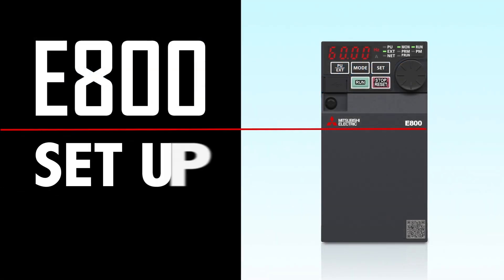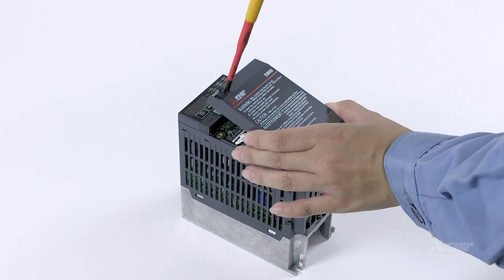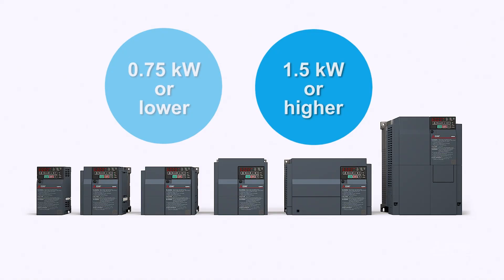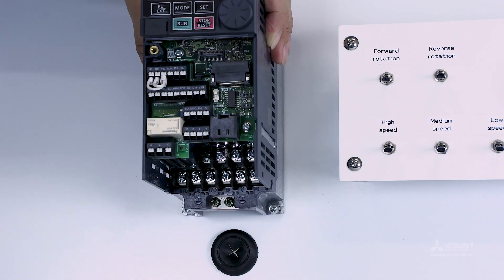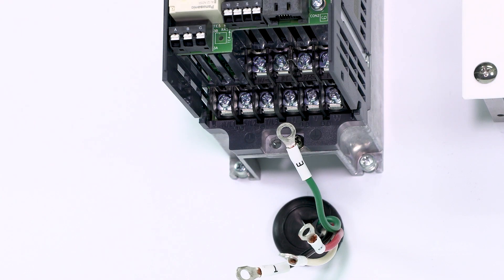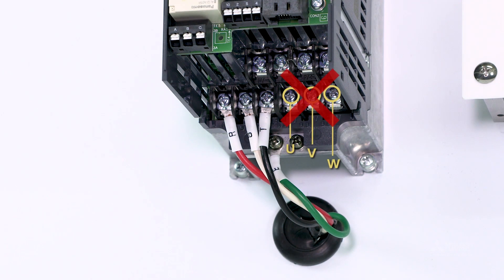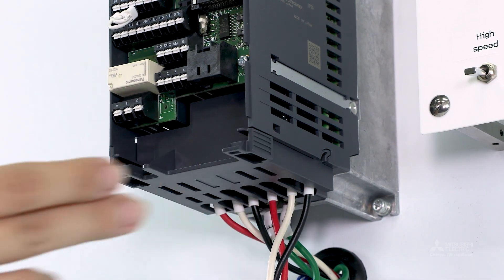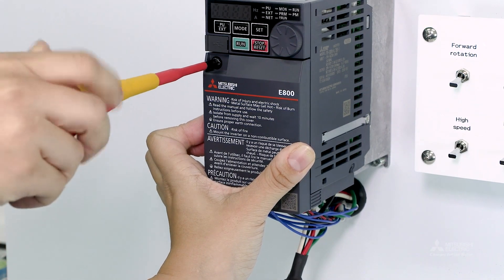Installing and Wiring a Mitsubishi Electric FR-E800 Inverter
In Part 1 of our FR-E800 tips and tricks videos, learn how to install and wire an FR-F800 VFD to run a motor. Stay tuned for Part 2 where we'll be covering how to drive a motor using the FR-E800 operational panel. ((Subscribe to our channel to receive a notification when Part 2 is available))

Have a question after watching the video? Contact our team to learn more about the FR-E800 VFD and to understand if it's right for your application(s)

Get the answers to all of your automation questions by contacting our team